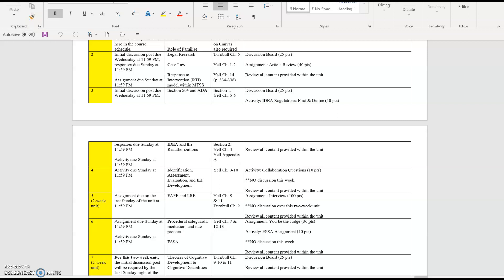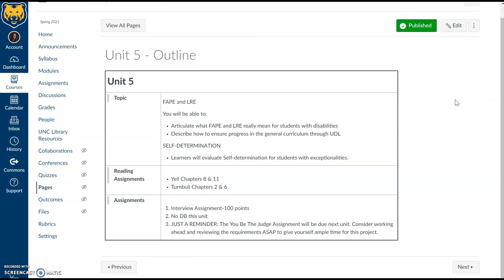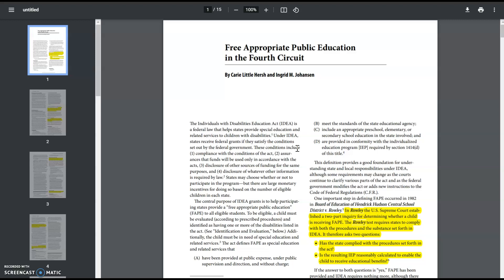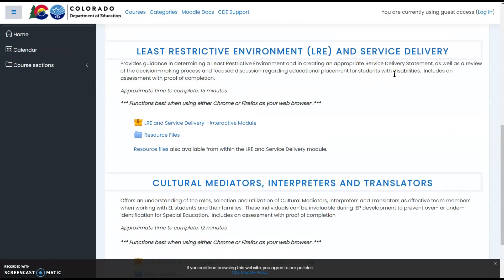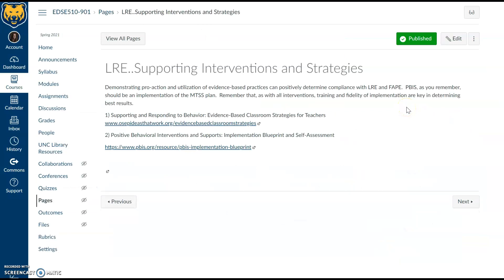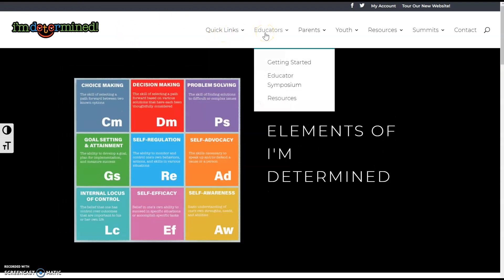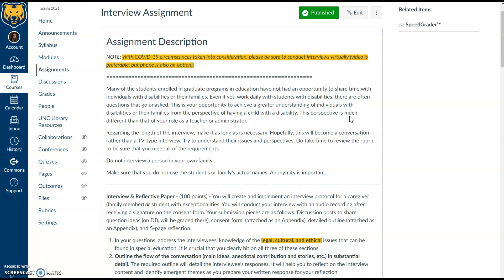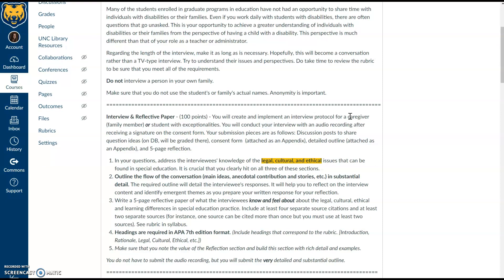EDSE 510 Unit 5 Video Lecture (2 weeks)